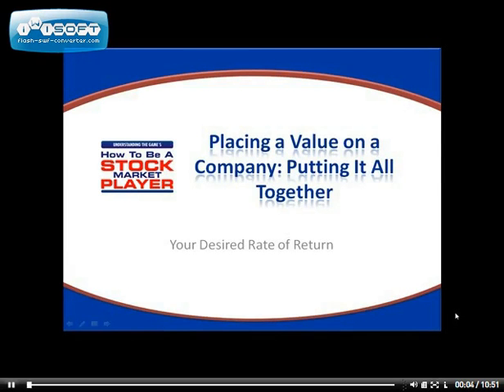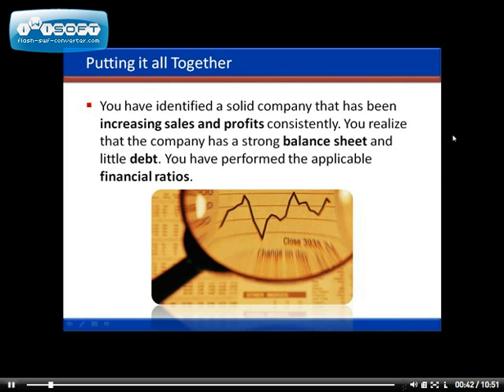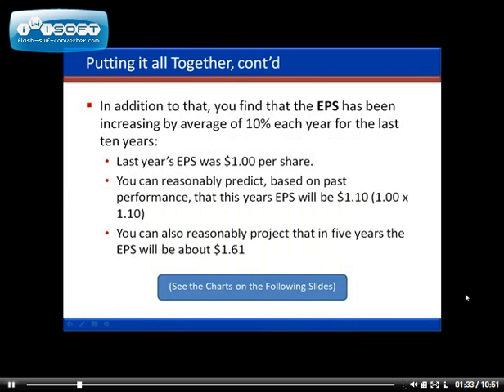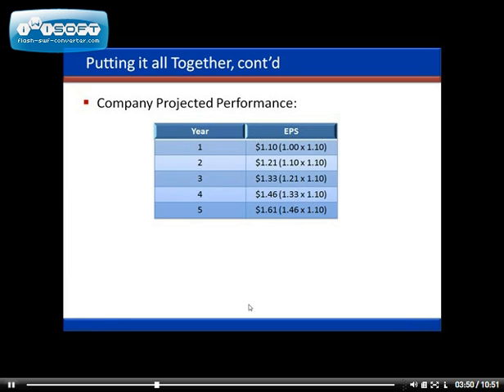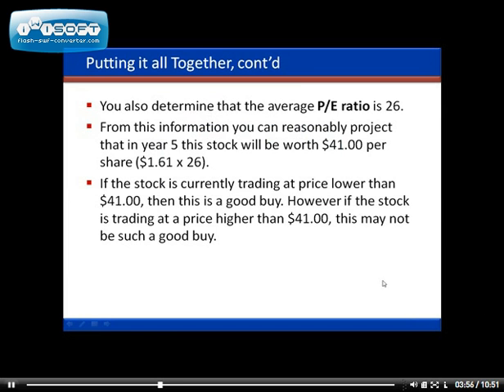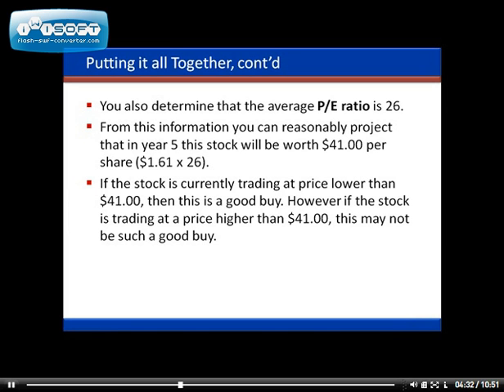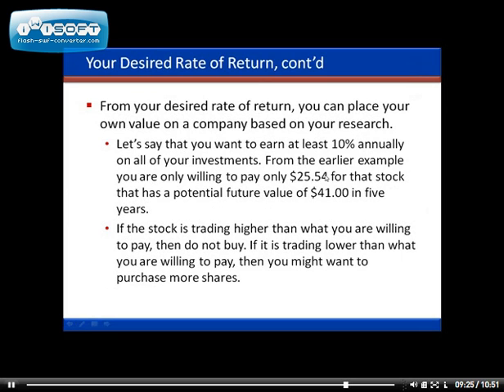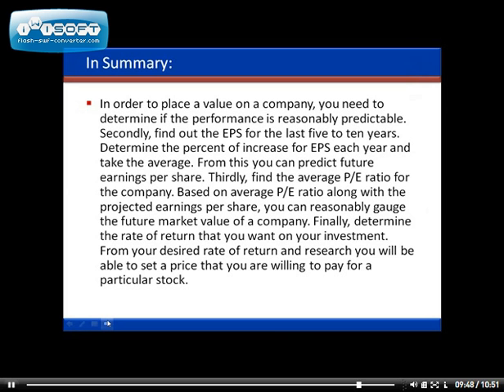Stock Market Basics - Desired Rate of Return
This video goes over the rate of return and how it affects the price you are willing to pay for a stock market investment.